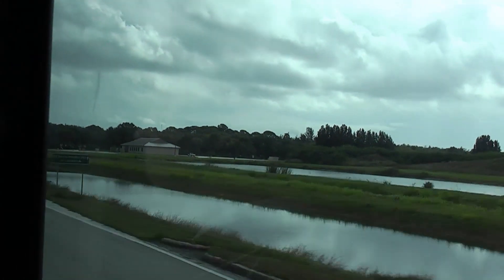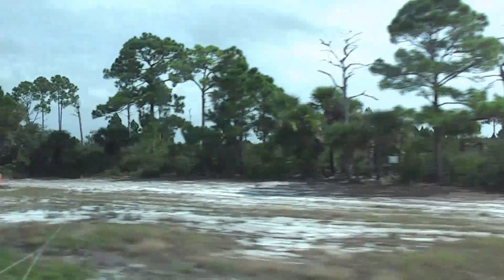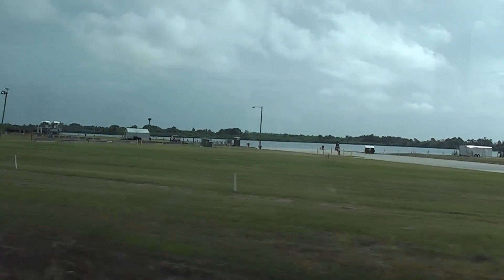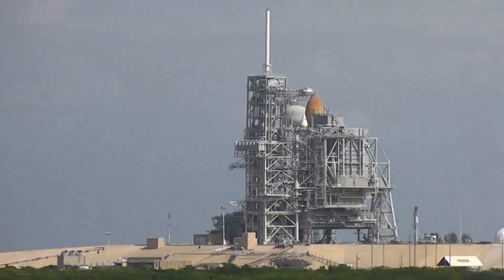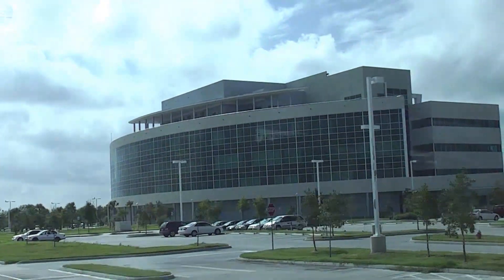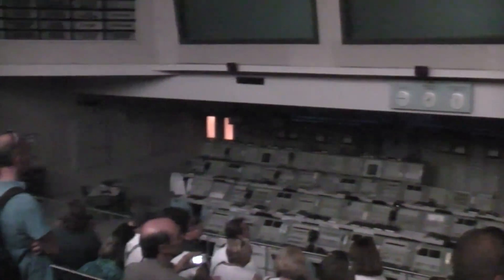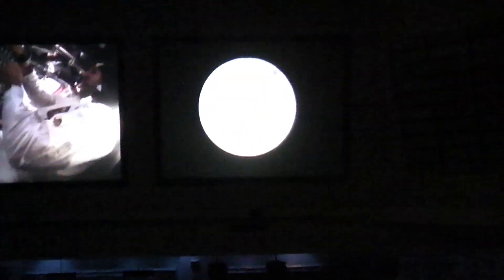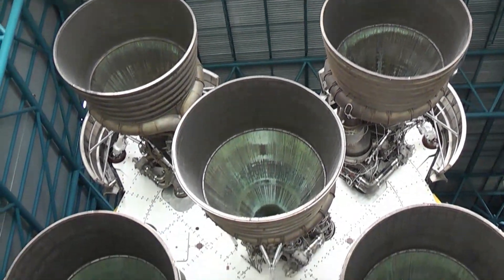Kennedy Space Center Visitor Complex - October 2009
This is a video of the Kennedy Space Center Visitor Complex, including some clips from the bus tour. This video was recorded on Sunday 25th October 2009, which was before NASA decided to end their shuttle program. This video includes footage of a shuttle, and a new style rocket, on their launch pads.